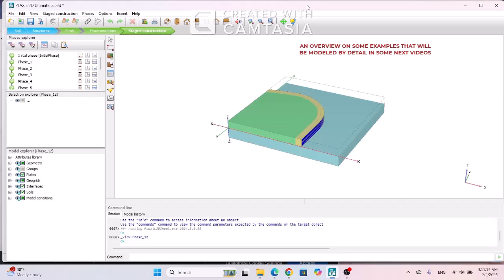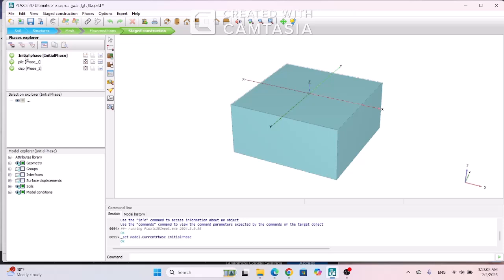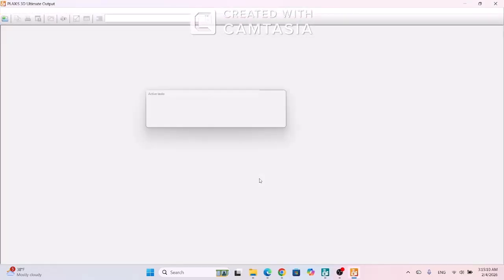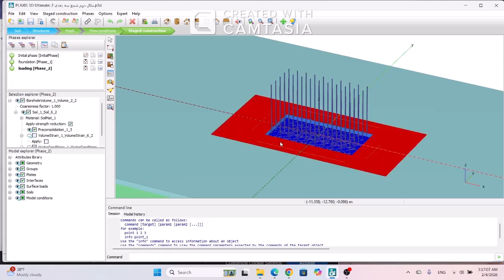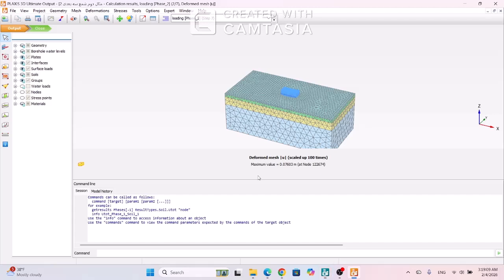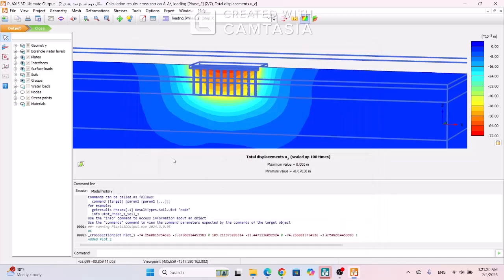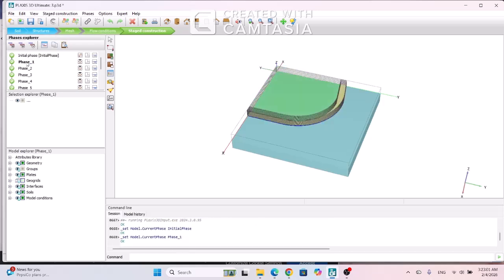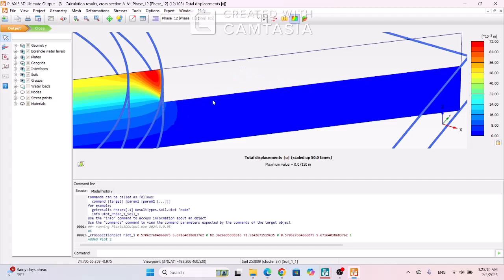MK2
this video is an overview of some next video about modeling of different projects by detail with plaxis 3d